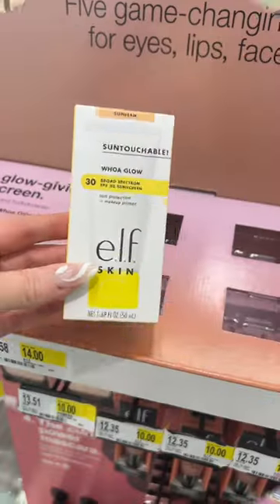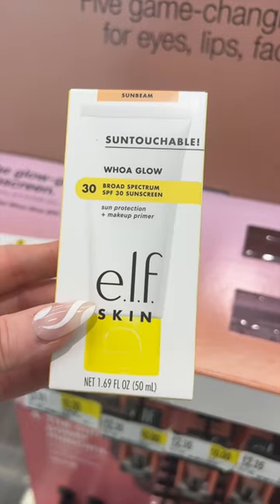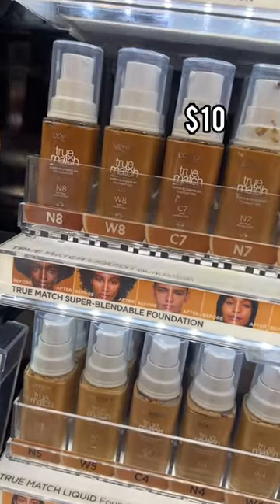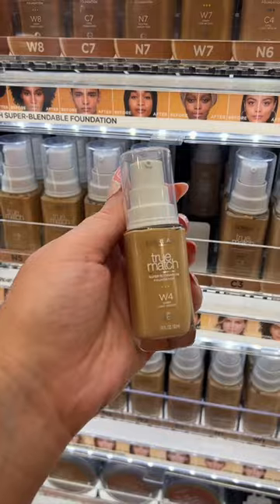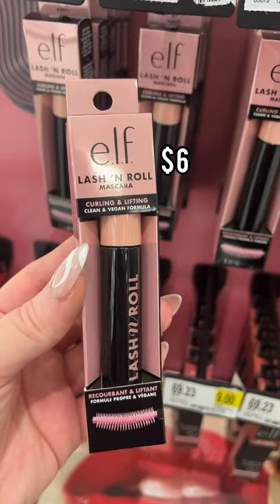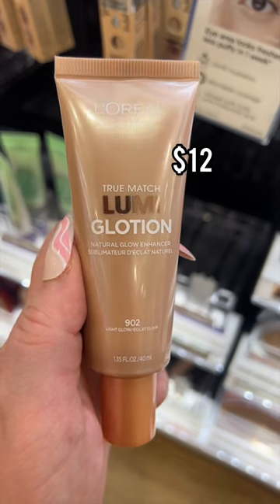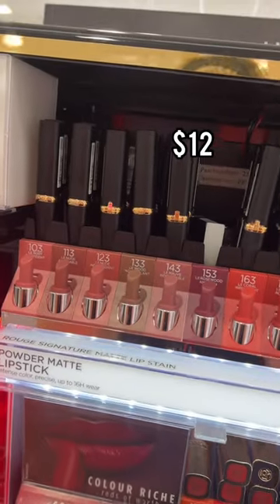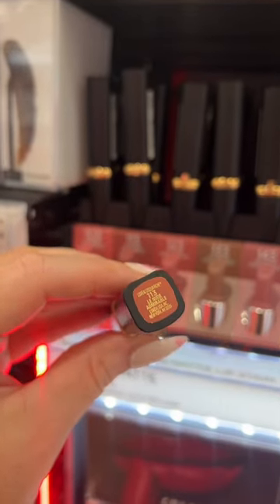DRUGSTORE Makeup That's *BETTER* Than HIGH END 😍